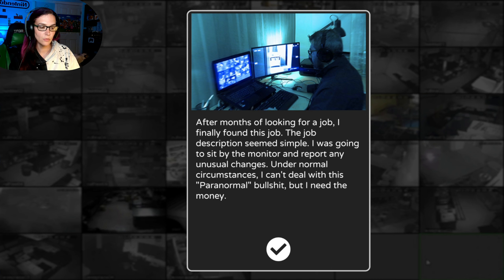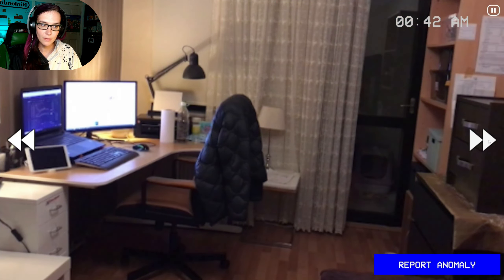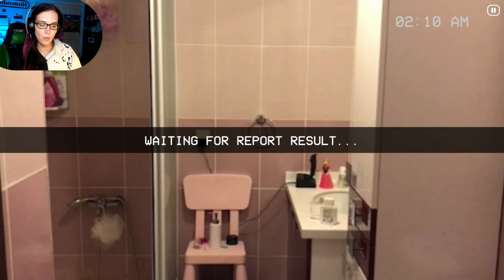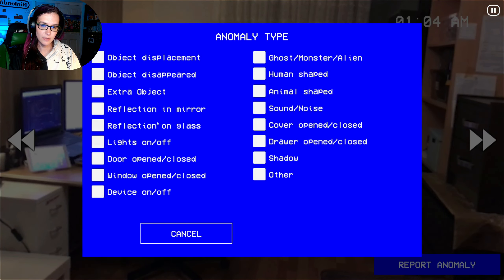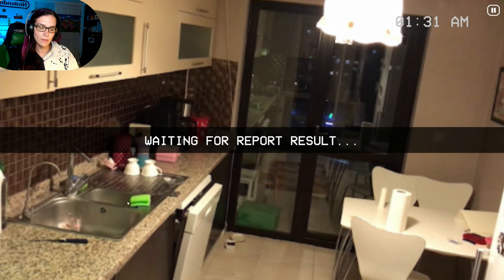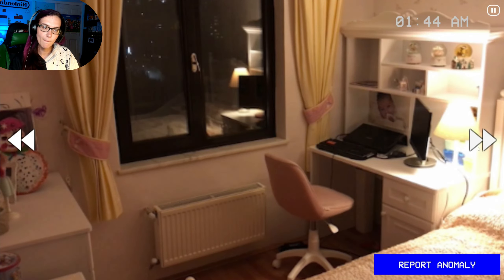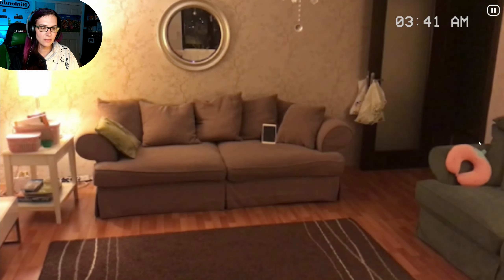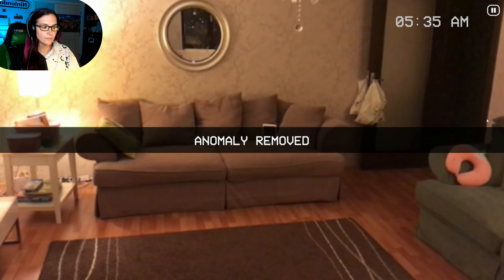Observation duty type game with real Cameras | Paranormal INC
Im so glad to see more games like this pop up . This one is a little different because it uses actual real life pictures !  It took me a little while to get the hang of it but it is a really cool . I love that this has jumpscares lol
Paranormal INC Description
After looking for a job for a long time, you started as an operator in a company named "Paranormal Inc." You will watch live CCTV footage and report the anomlies you see.

This game is using a technology (being developed by Hakan Nehir - Riv3r)  that you can play game with real life footages.